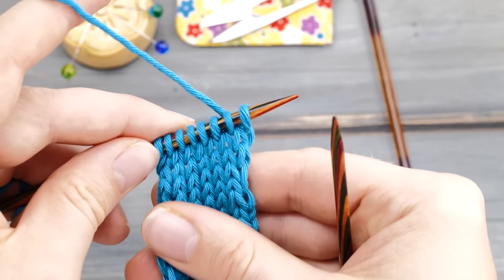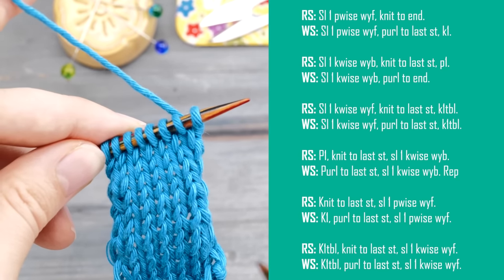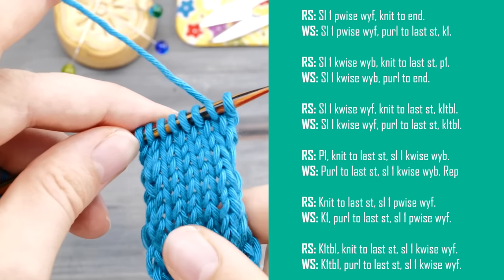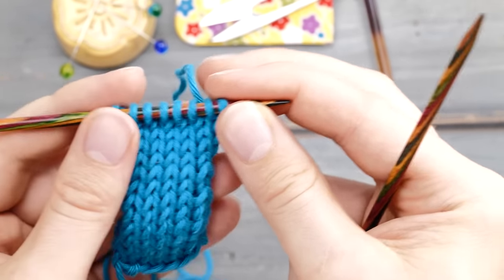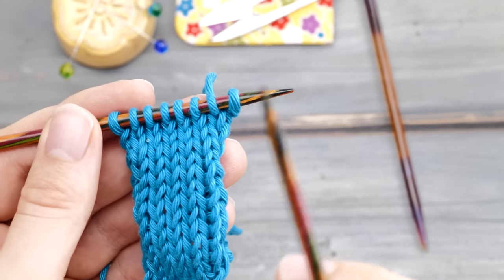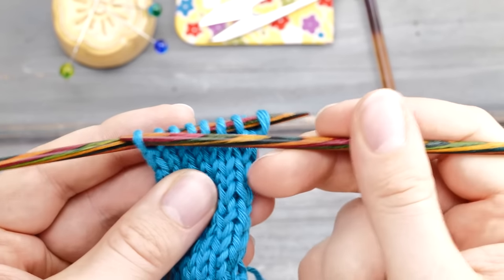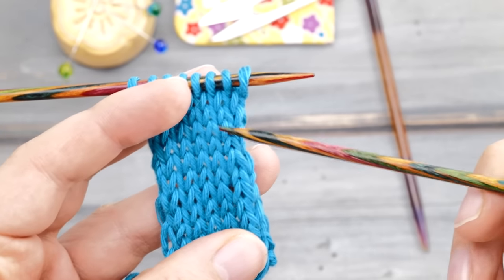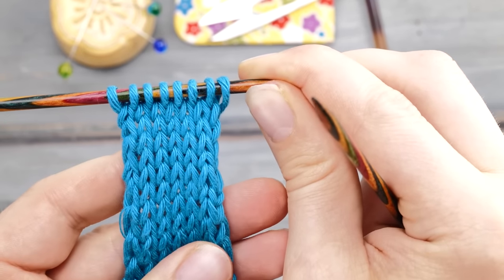Solved: The secret truth behind loose edge stitches [and how to fix them]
This video solves the age-old mystery of why one edge is always looser than the other when knitting a slip stitch border (and other selvages)

Whenever you are knitting flat, you may have noticed that one edge always seems to end a bit looser than the other. For English and Continental knitters, typically the left side is a bit looser. In this video, I shed some light on this very old problem. The reason has to do with the way you enter different stitches. You end up over-extending a knit stitch, while the purl stitches often remain relatively tight. As a result, rows full of knit stitches tend to carry over a lot of slack to the edges. This slack gets locked 2 rows below and cannot be fixed by tightening up. In combination knitting, the opposite typically happens. And there the purl-heavy rows tend to end up with a looser edge stitch.

0:00 Introduction to the problem with uneven edges
2:16 Why is always one edge looser in knitting?
9:53 Why do edge stitches look different in combination knitting
12:52 How to find unsymmetrical edges in knitting
17:43 Last thoughts and tips